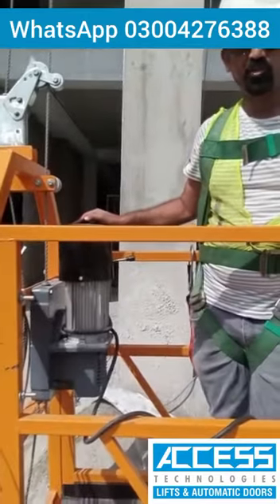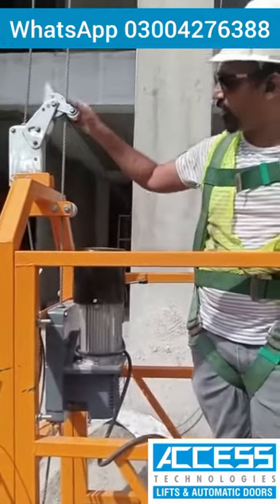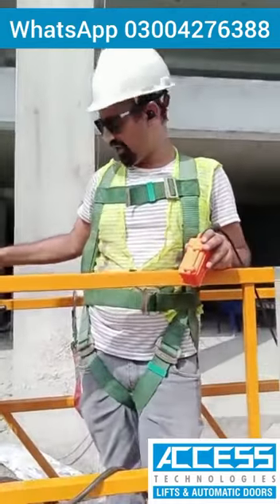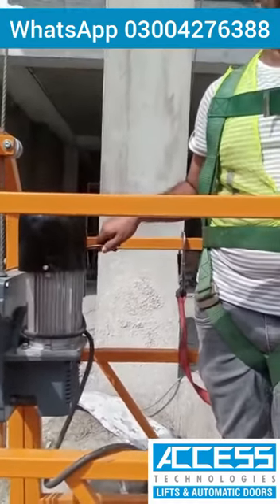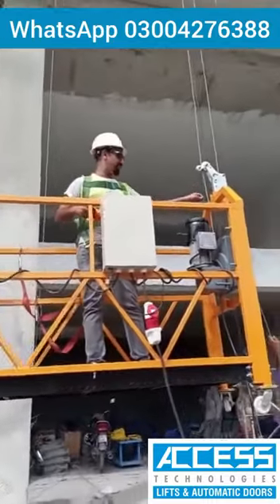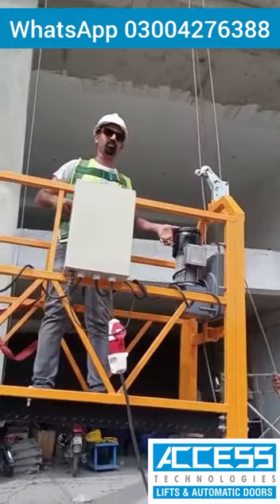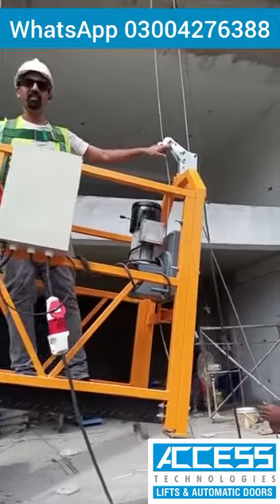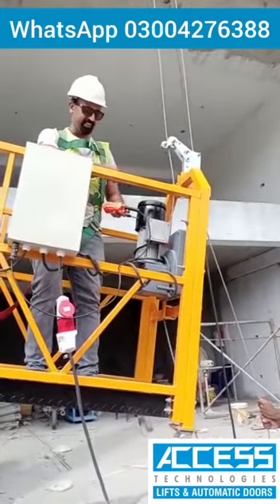BMU / Building Maintenance Unit / Glass Cleaning Platform / Glass Washing Lift